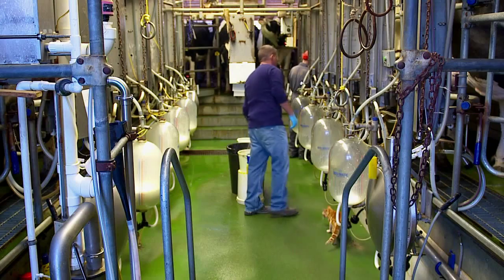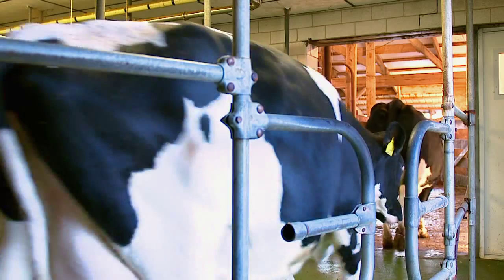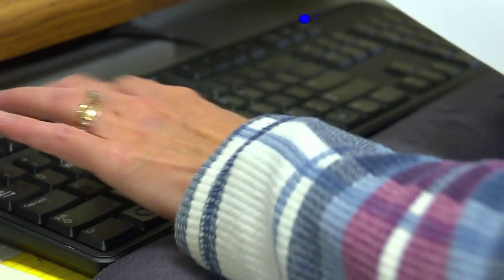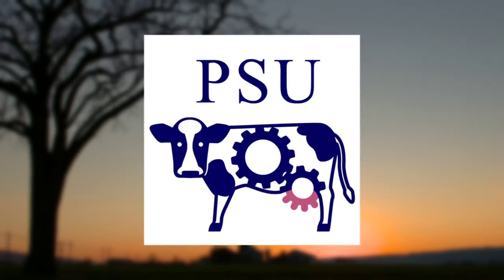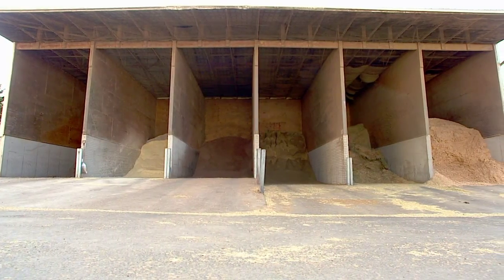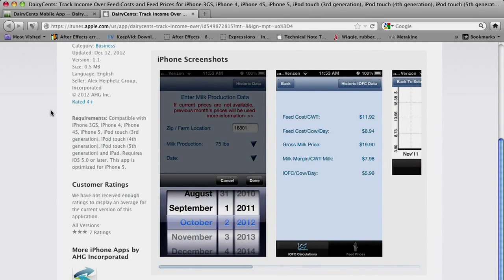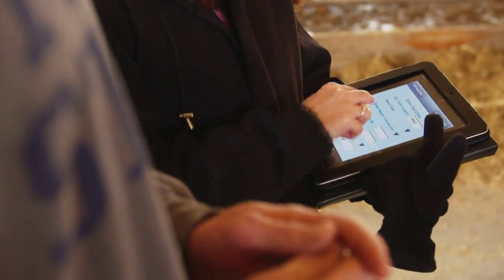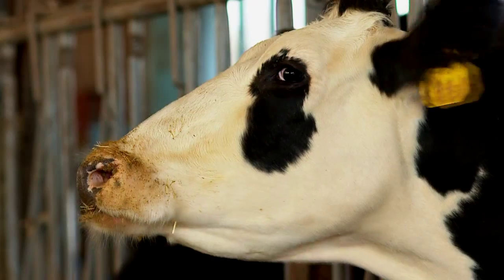BTN LiveB1G: Penn State - DairyCents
Researchers at Penn State have created a free mobile app called DairyCents, which was developed to help farmers with their financial planning. The app is available for the Apple iPhone and tracks feed cost and income, as well as comparing feed prices in different locations across the country.